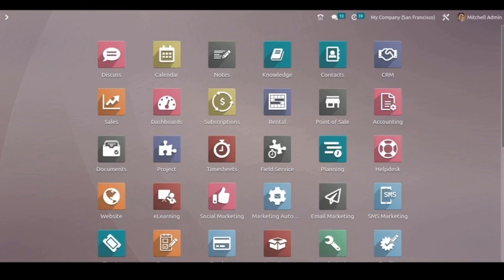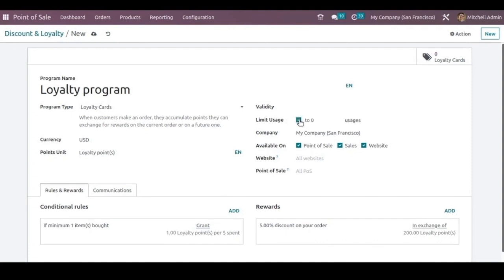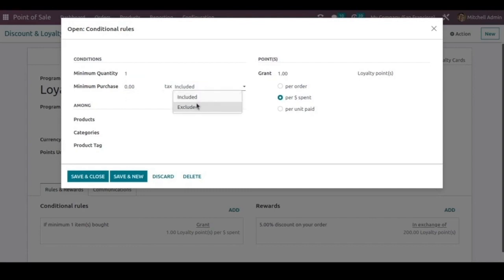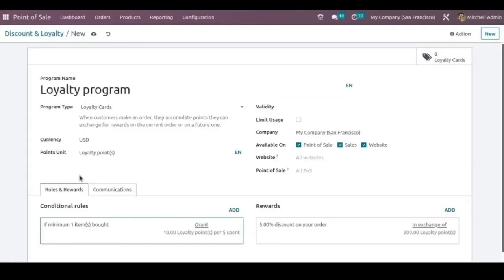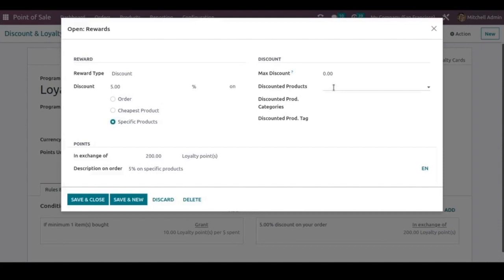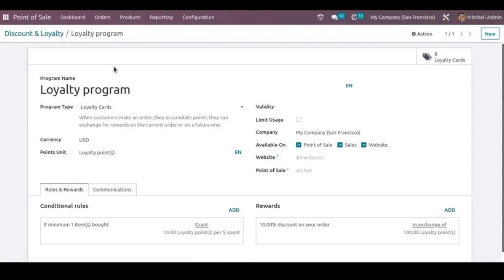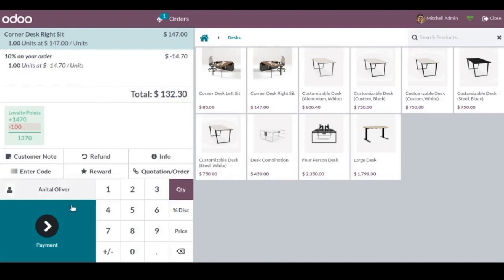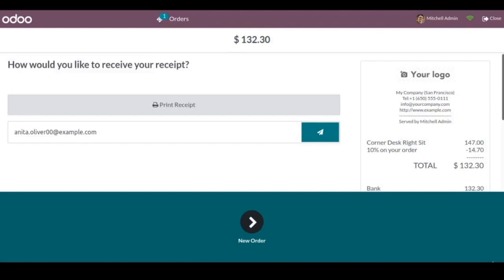Loyalty Points as Discounts in Odoo 16 Point of Sale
In this video, we dive into the world of Odoo 16 and explore how to harness the power of Loyalty Points as Discounts within the Point of Sale (POS) system. If you're looking to reward your loyal customers and drive sales, you're in the right place. If you have any questions or need assistance with your Odoo implementation, customization, or training, our team of experts is here to assist you.